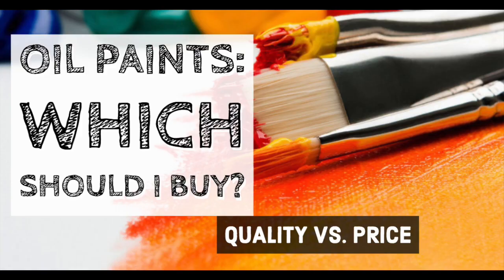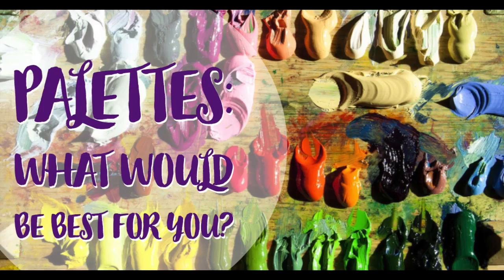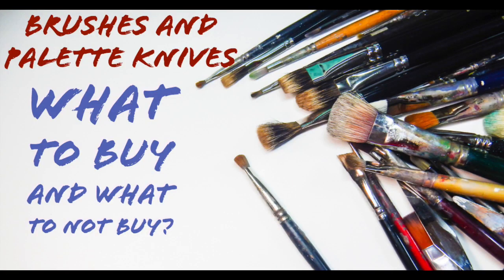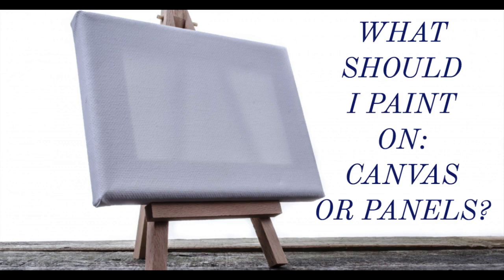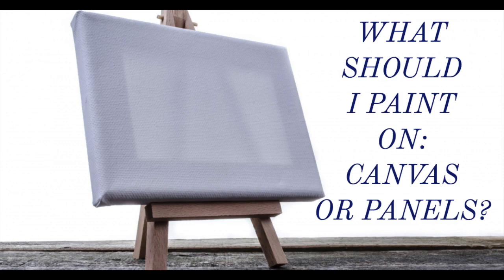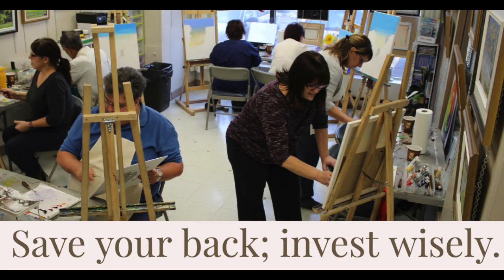Video 1 - Intro to Oil Painting - About this Playlist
I designed this Ultimate Oil Painting Supply Guide BECAUSE I don't want you to waste money on oil painting supplies you don't need!

Did you know that a tube of paint can range between $7 and $45, a paintbrush can range between $4 and $150 and there is a TON of choices of paint brands, paint mediums, paint brushes, palettes, etc! If you just go into the store willy-nilly you will end up spending way too much and may not even have the right supplies!

Don't start off frustrated!

Let me help you save time and money with my experience in what to purchase and, yes, I even say what not to buy.